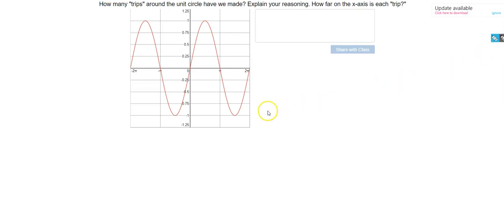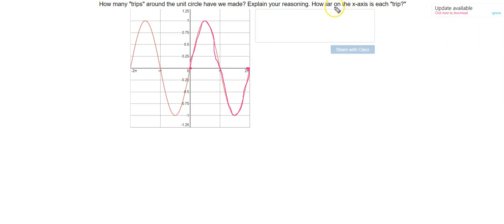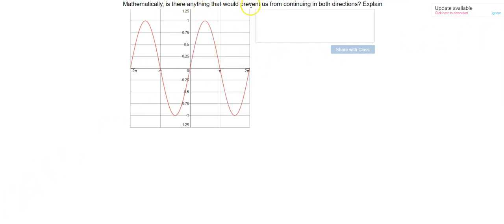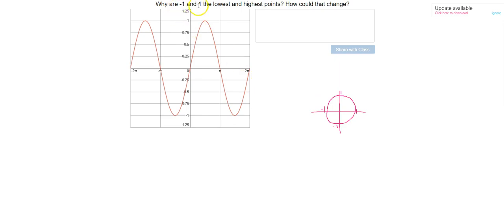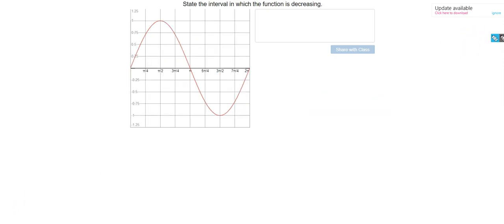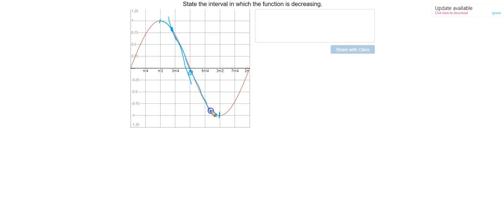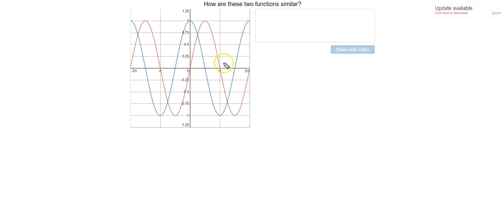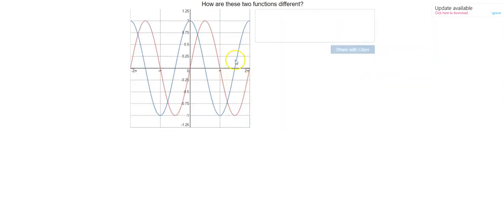sine and cosine discovery recap